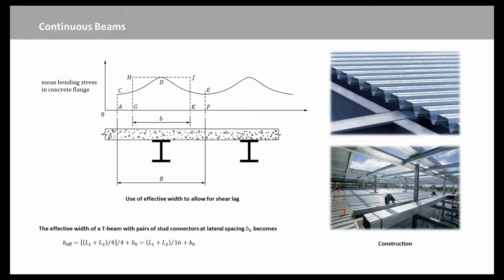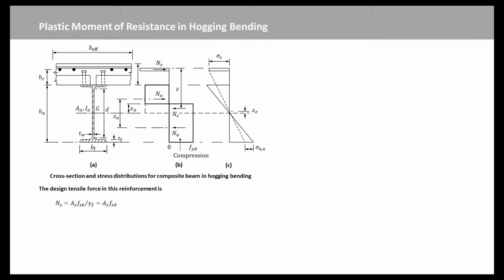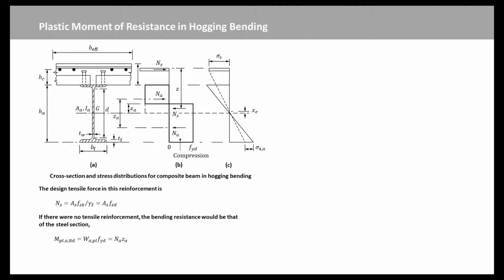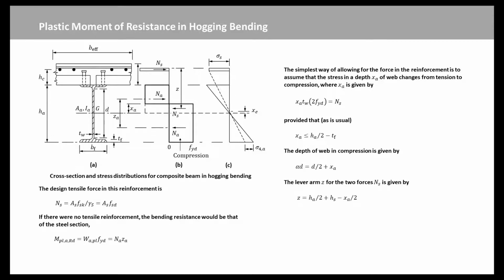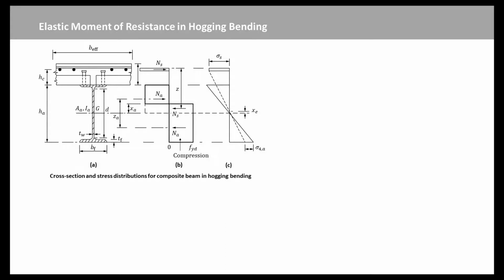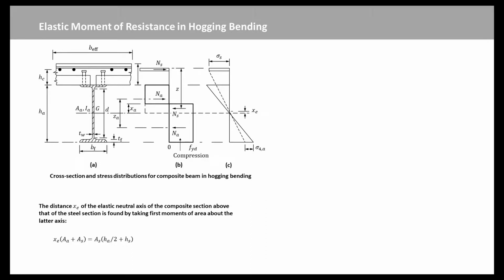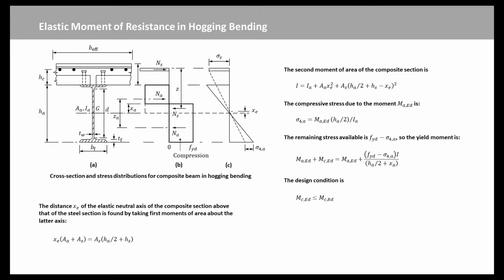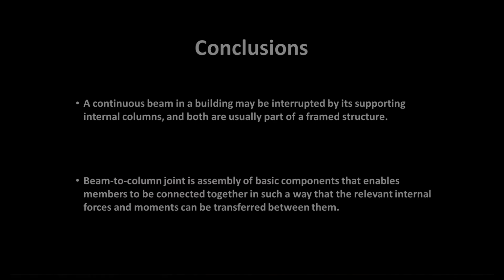Composite Structures: Continuous Composite Beams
To introduce the design of continuous composite beams